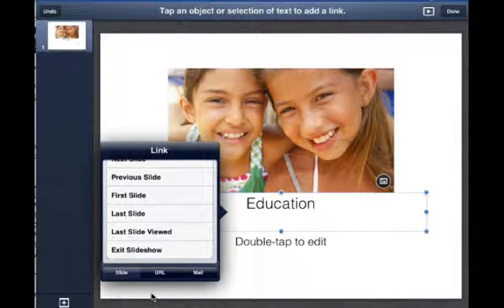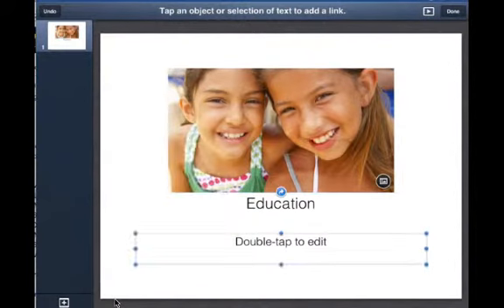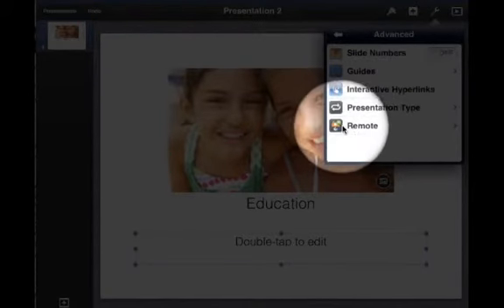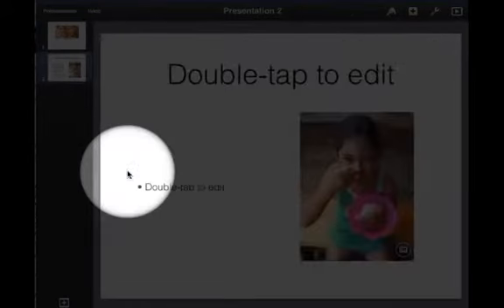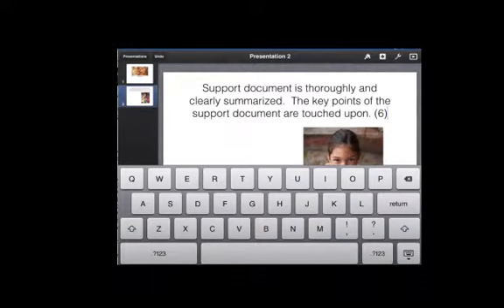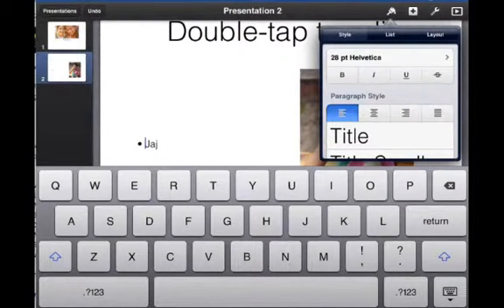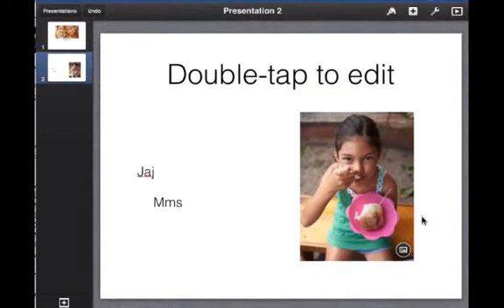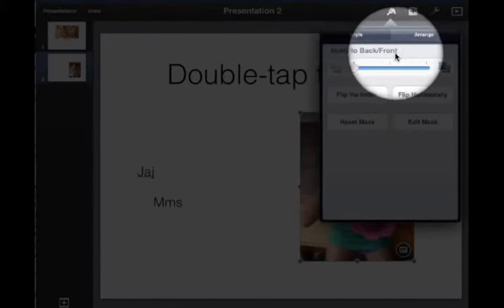New iPad as a camera? Unwieldy, but good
VENICE BEACH, Calif. — The new iPads are out, and along with a thinner design and faster processor there's a greatly improved camera.

Naturally, as we did when the iPhone 6 was released, we took the new iPad Air 2 out for a spin to get photos and videos of beachgoers, skateboarders and strollers.

On the plus side: The new iPad camera is almost identical to the 8 megapixel model on the iPhone, up from 5 megapixels on the previous tablet. The pixels are larger to boot, and there's image stabilization to steady your shots.

But be warned: Shooting with the 10-inch iPad Air 2 tablet is a challenge. Sure, it's great for watching videos and viewing photos. But holding what seems like the world's largest camera for a steady shot — even with image stabilization, well — is tough.

You can get a steady shot — but it will take some effort. The same shots on the iPhone 6 are going to look steadier and smoother, because the device is so much lighter.

THE SPECS

Beyond image stabilization, the new iPads add:

• Time-lapse. Shoot speeded-up looks at the world.

• Slow-motion. The iPhone 6 has slow motion in two flavors, 120 frames a second and super super slo-mo at 240 frames per second. The iPad only offers 120 frames per second.

• Burst mode selfies. Take dozens and dozens of photos by keeping your finger on the shutter.